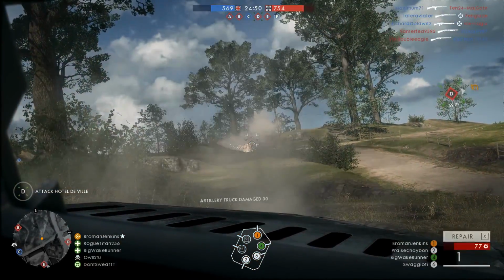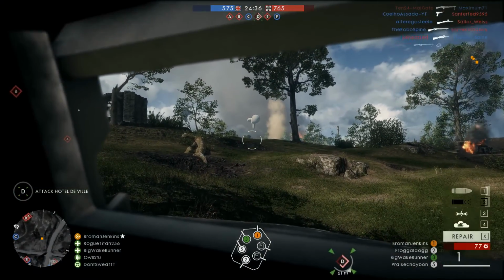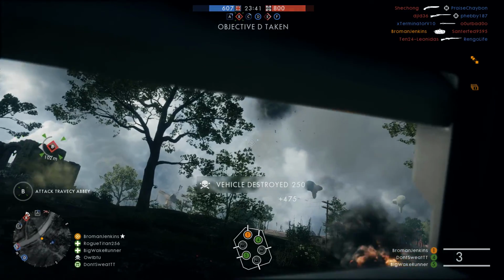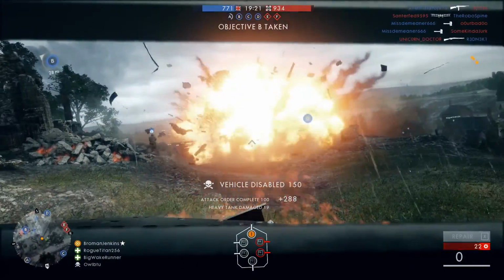Battlfield 1 Multiplayer: Tanks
Lots of types of tanks: heavy tanks, light tanks, bunch of types of artillery trucks...actually, that's all of them.